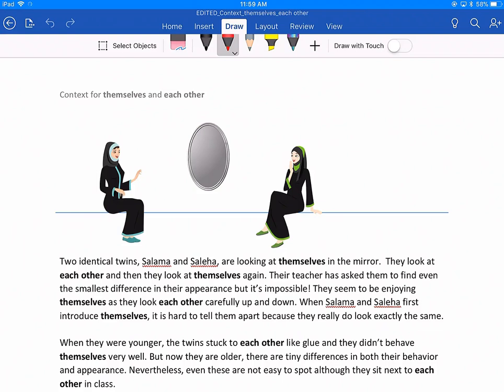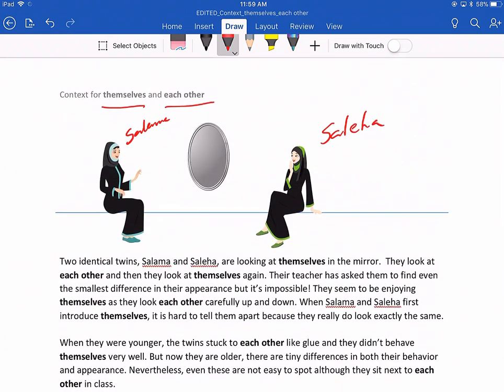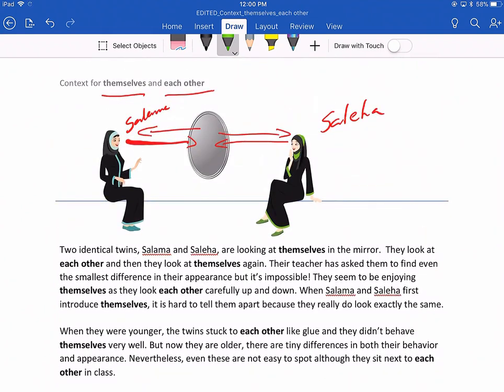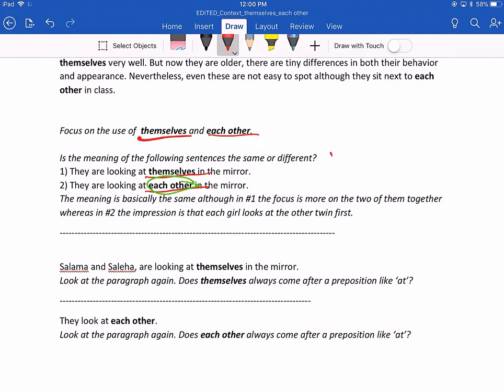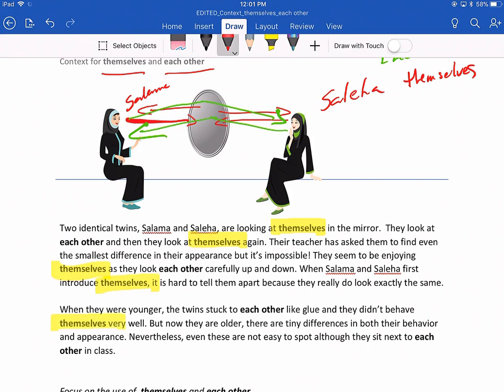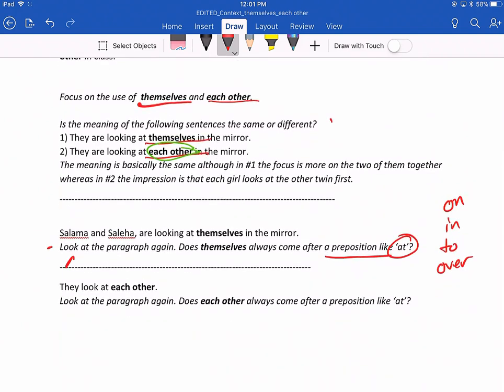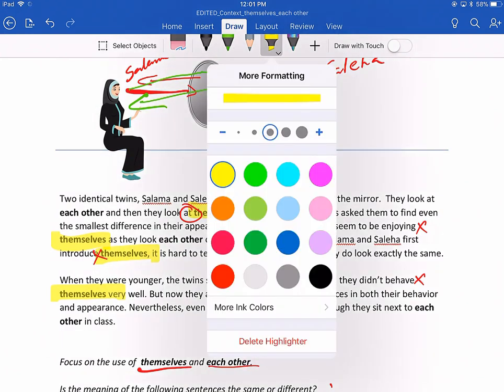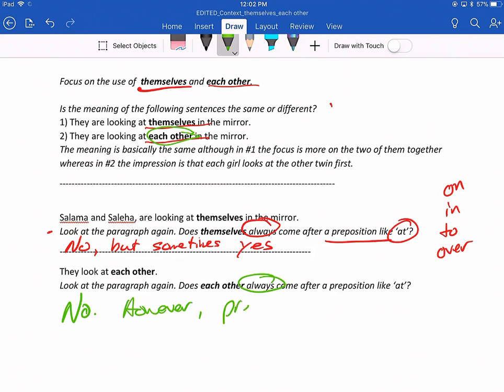context themselve each other 2